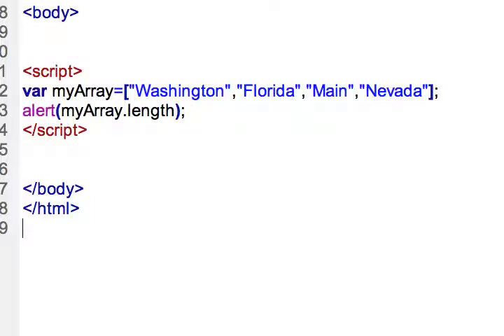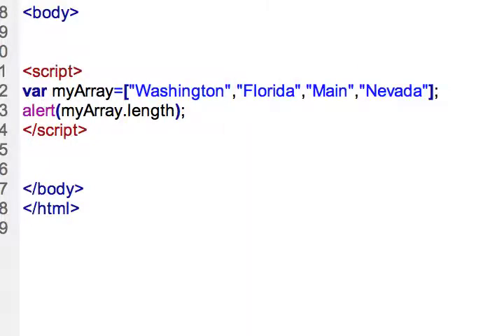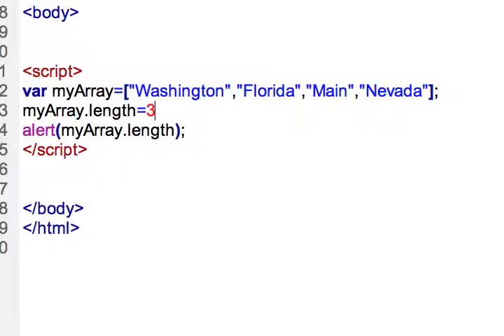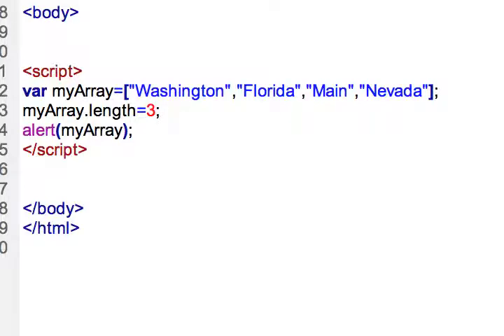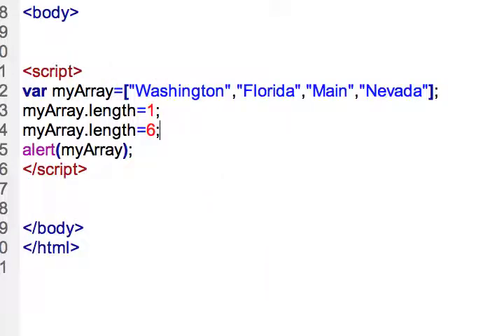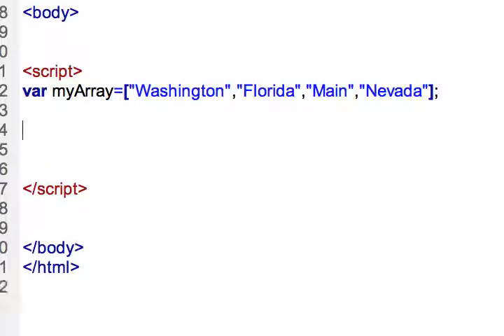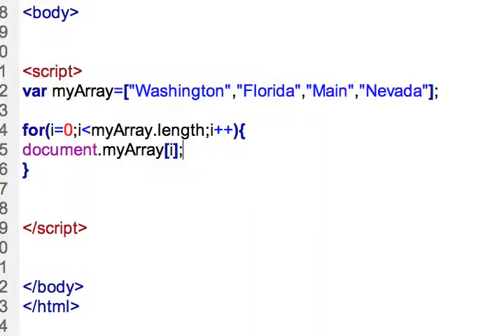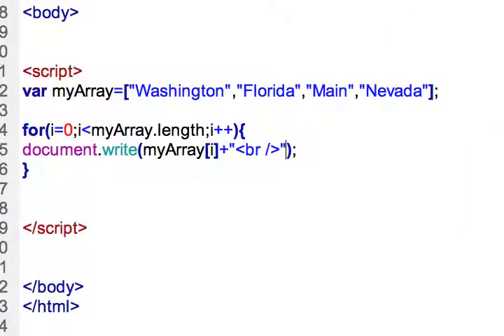Javascript Arrays 2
Describes using length property and an array in a loop